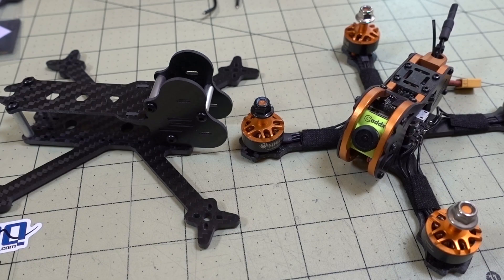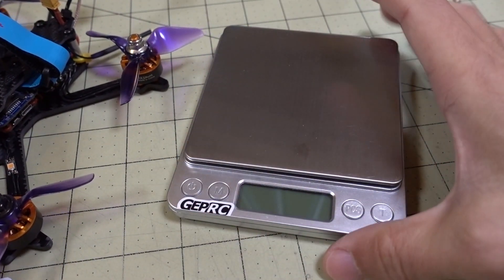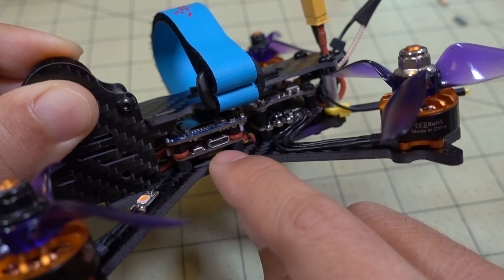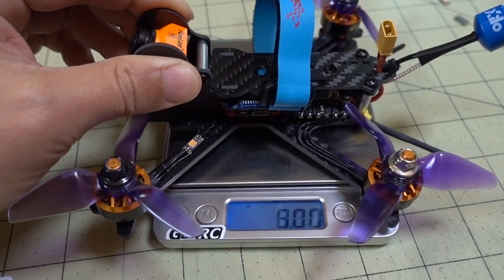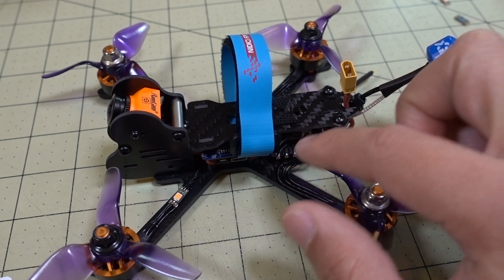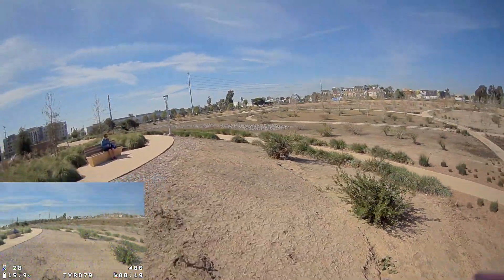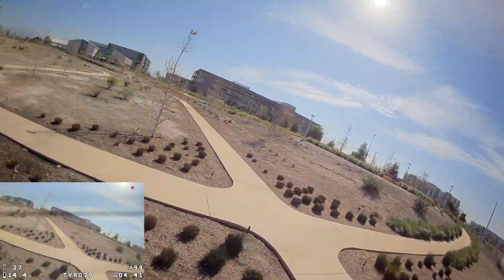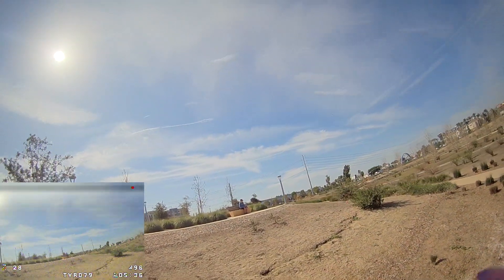Tyro79 Frame Transfer and PID Tuning 🛠️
Take $10 off with code BGTYRO at check out

250mah 1S
300mah 1S
450mah 1S
520mah 1S
300mah 2S
300mah 3S
450mah 2S
520mah 2S
300mah 3S
520mah 3S

Bitcoin - 12Y5vysDMvgqX4Z7h7iRTsgwWoCNwv9MPs
Ethereum - 0xD8f3758678F3d93539F804e36811f0A04B0D047F
Litecoin - LcyGPS2f3NZxWU6BRkCJ5qdk1zV6jUCtn8